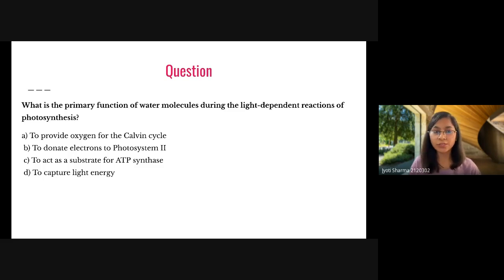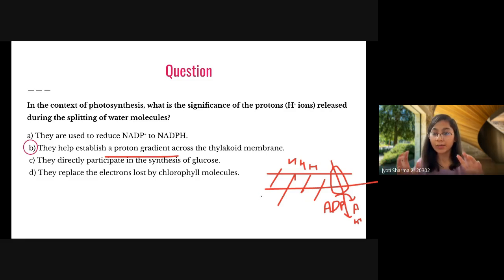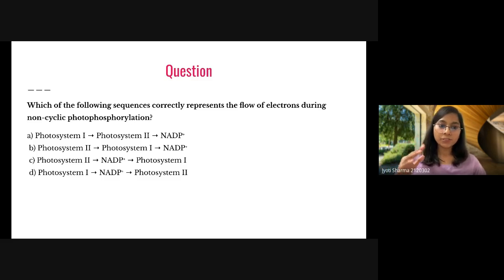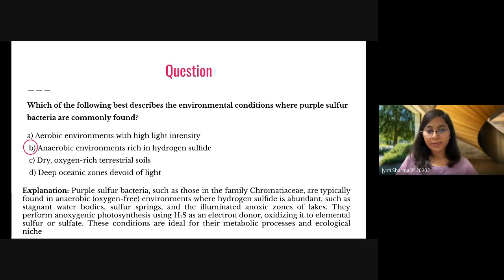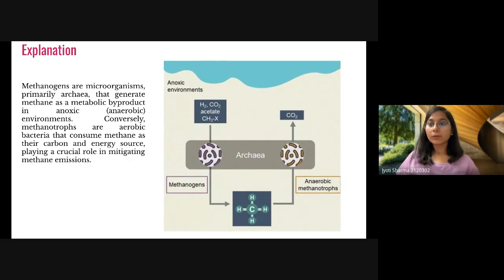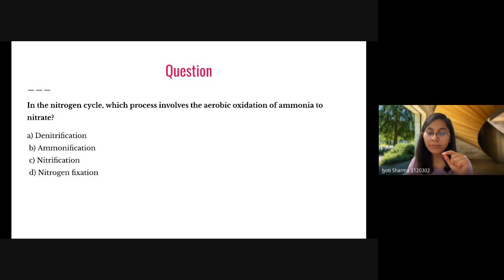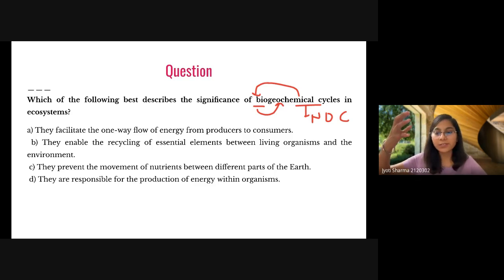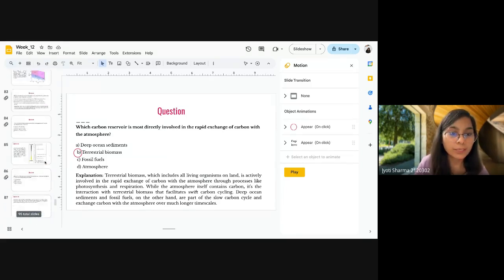Week 12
Lecture 59: Other e- acceptors- Fe, Mn and other heavy metals, Organic compounds; Hydrocarbon oxidation- Organic acids, Fats and sugars; Degradation of aromatic compounds

Lecture 60: Fermentation; Applications of microbiology (analytical methods)- Biochemical oxygen demand (BOD test), Biodegradation potential of municipal solid waste

Lecture 61: Applications of microbiology-Aerobic and anaerobic municipal wastewater treatment, Composting of municipal solid waste, Bioleaching of heavy metals

Lecture 62: Biogeochemical cycles-The Carbon cycle, The Nitrogen cycle

Lecture 63: Biogeochemical cycles- The Sulfur Cycle, The Phosphorus Cycle, The Iron Cycle, The Mercury Cycle, Industrial application – Copper recovery